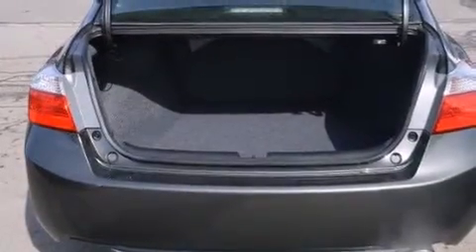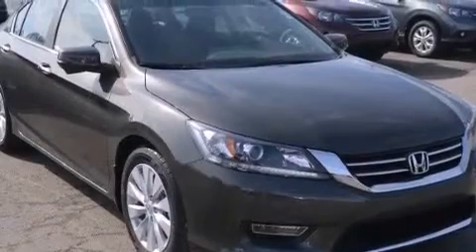2013 Honda Accord Sdn Indianapolis IN 46219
We've been honored to serve the Indianapolis IN area , we promise that your experience at our dealership will exceed your expectations ! Year : 2013 Make : Honda Model : Accord Sdn Engine : Gas I4 2.4L/144 Trans . : Variable Exterior : Hematite Metallic Miles : 10 Interior : Black Stock : 2AC4083 Ed Martin Honda 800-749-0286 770 North Shadeland Avenue Indianapolis , IN 46219